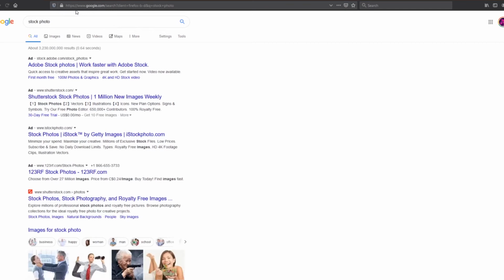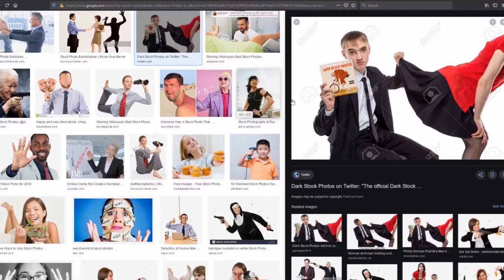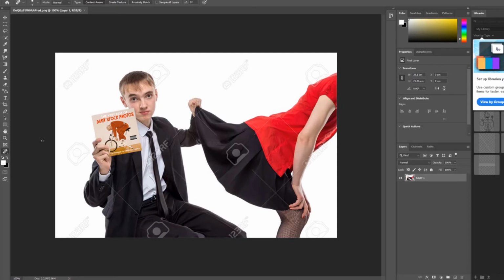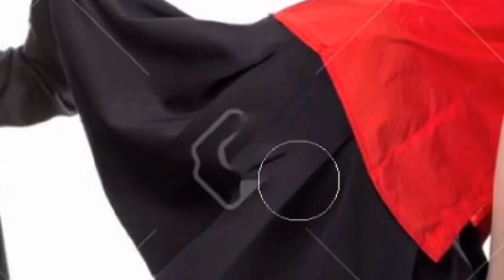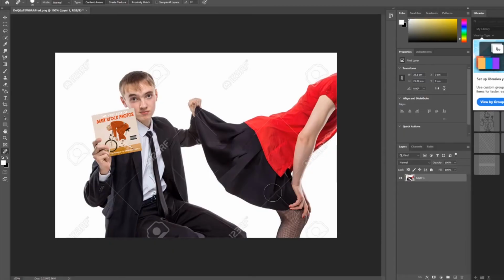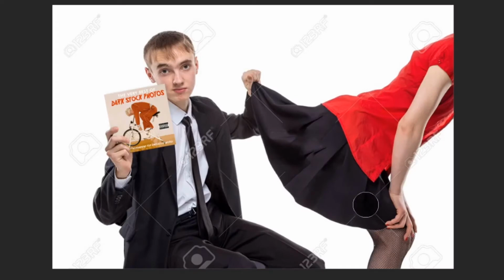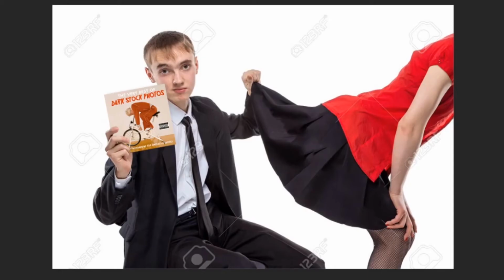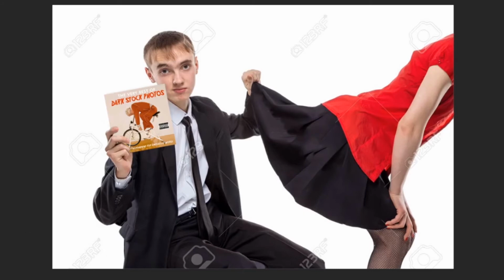How to remove stock photo watermarks in Photoshop - Savester2torial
In this video I show you how to easily remove watermarks from photos. This skill can be applied to many different things.